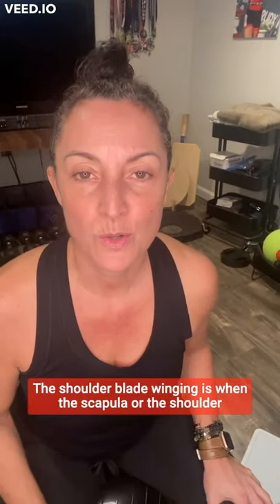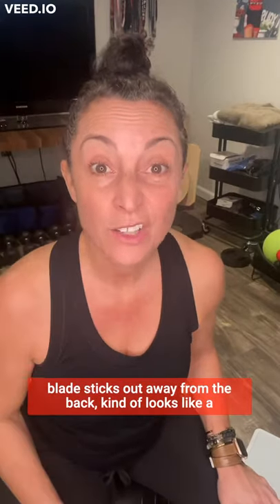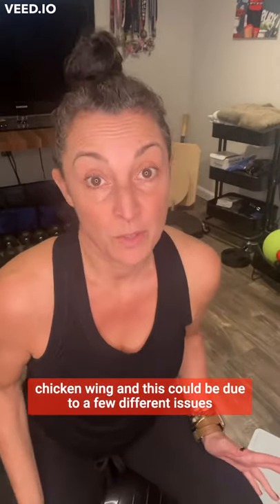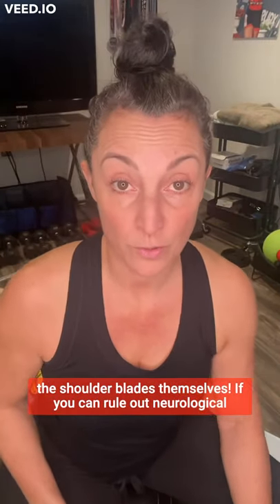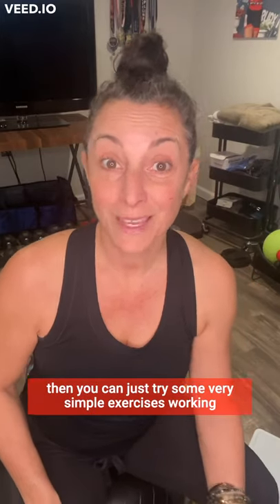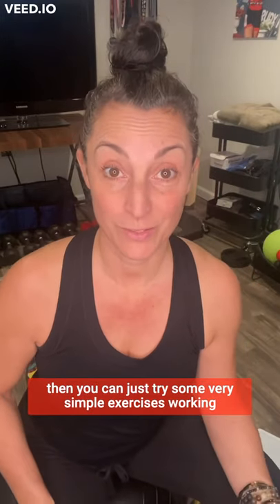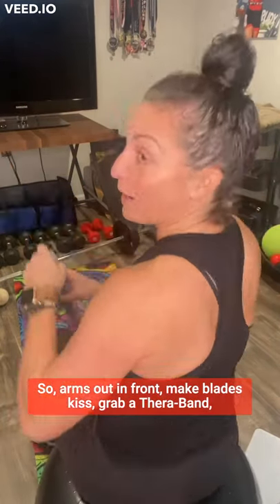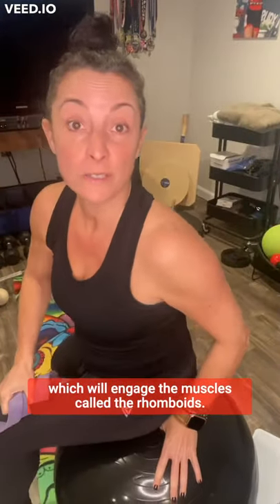Winging Scapula (non neurological)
LEAVE THE WINGS FOR THE SUPER BOWL

Not for the shoulder blade!

Scapular winging. Sometimes that blade is nailed down to the back of your ribs contributing to limitations in movement of the shoulder girdle and for others it wings out like a kickstand making sitting against a hard backed chair super uncomfortable.

The shoulder blade is an important flat bone that sits flush to the ribs. It serves as anchors to all 4 of the rotator cuff muscles. It creates an extra shield over the ribs to protect the lungs. It functions to help stabilize the shoulder and it helps to orchestrate the rhythm at which the arm is able to move efficiently.

For many, this blade goes unnoticed but for some, it can really be bothersome.

Scapular winging is when the shoulder blade sticks out from the back and resembles a chicken wing. In many (more rare) cases it can be caused by a trauma to the nerve(s) that are responsible for shoulder mechanics. Postures such as holding yourself in a plank, performing a push up or any static weight bearing positions with your arms directly in front of you can cause the shoulder blade to wing, if there is weakness. There are 4 major muscles responsible for anchoring the scapula to prevent winging:  serratus anterior, trapezius and rhomboid major and minor.

If a neurological trauma is ruled out and you notice that your shoulder blade “isn’t sitting right” accompanied by the feeling that you can’t move your arm with efficiency in full range of motion OR you have a slumpy forward head and rounded shoulder posture, you might want to begin doing some scapular retraction strengthening. Childhood scoliosis can also create a structural position that can cause winging that is not related to muscle or nerve but of skeletal compensation over time.

Here is a demonstration of doing a banded pull apart with an emphasis on “making your shoulder blades kiss”. By keeping the shoulder blades down and towards each other, while pulling the band apart, you are creating an isometric tension in the muscles called the rhomboids. This will help you notice the importance of your back body reinforcing a proper trunk and head posture.

My suggestion is to do this exercise until you fatigue. If you begin to fall out of posture, reset yourself and do it again.